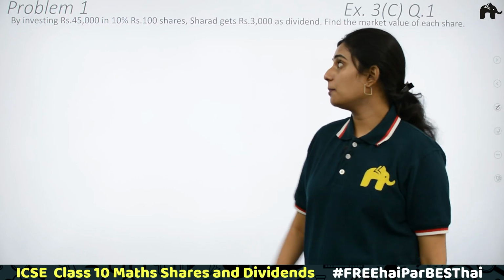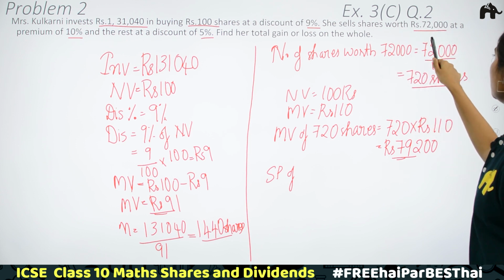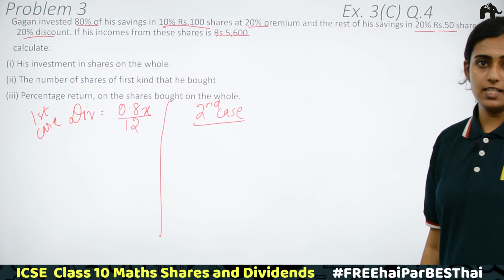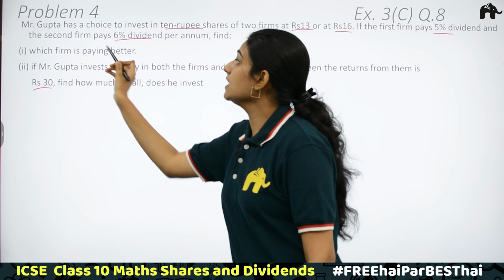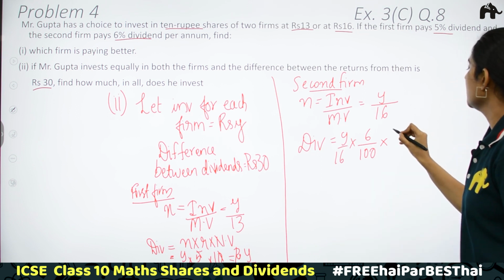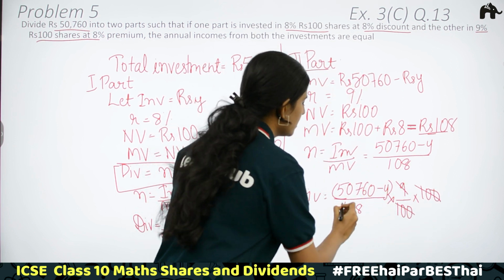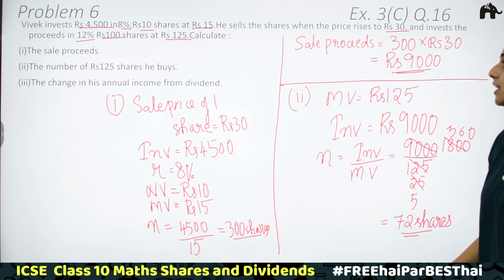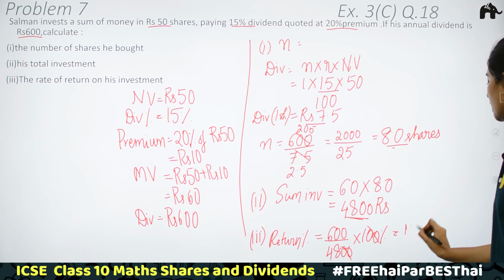Shares And Dividends Class 10 ICSE Maths | Selina Chapter 3 | Exercise 3.3C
"Timestamp:
0:00 Introduction
0:45 ICSE Ex 3C Q.1
4:42 ICSE Ex 3C Q.2
14:03 ICSE Ex.3C Q.4
26:16 ICSE Ex.3C Q.8
38:35 ICSE Ex 3C Q13
48:15 ICSE Ex 3C Q16
57:15 ICSE Ex 3C Q18